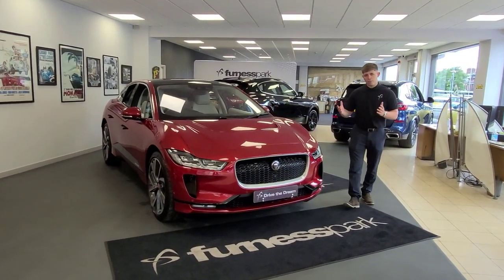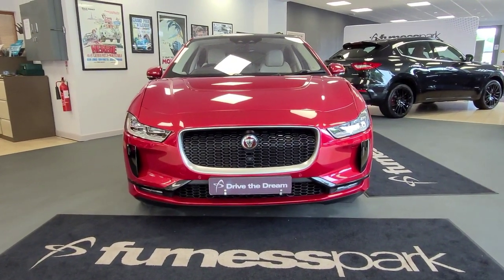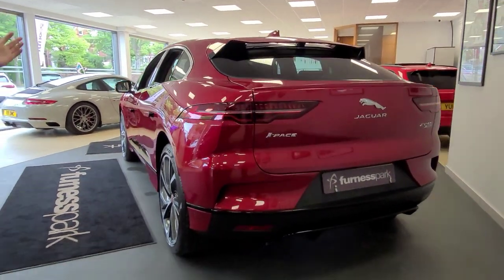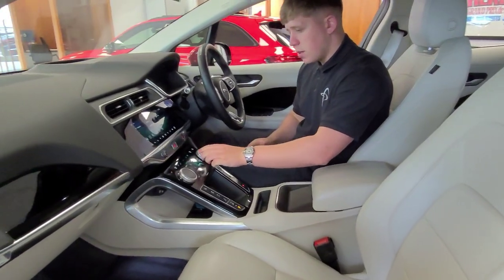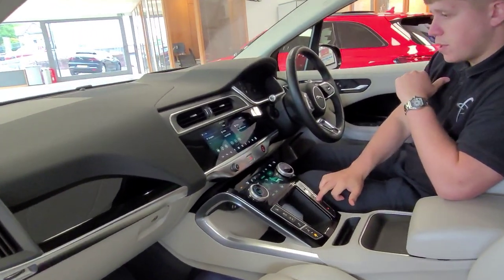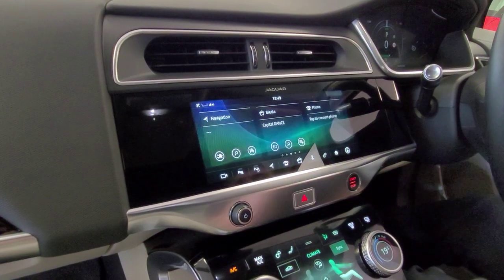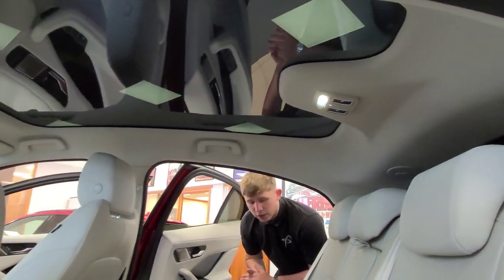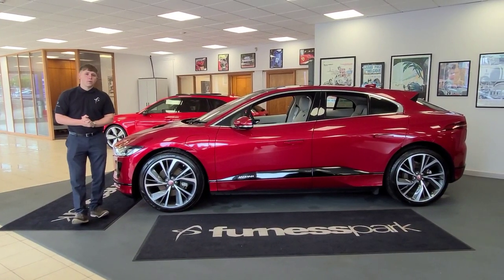Jaguar I Pace